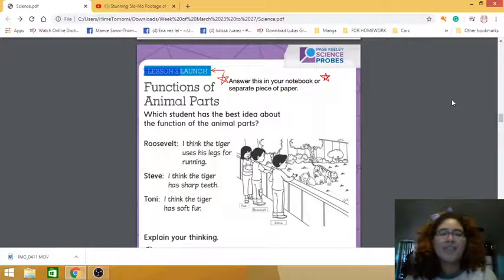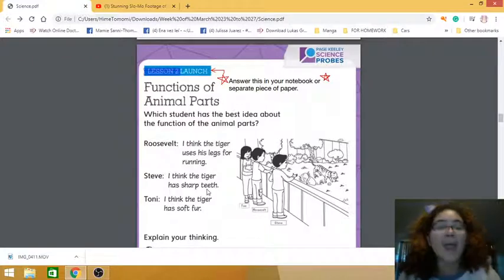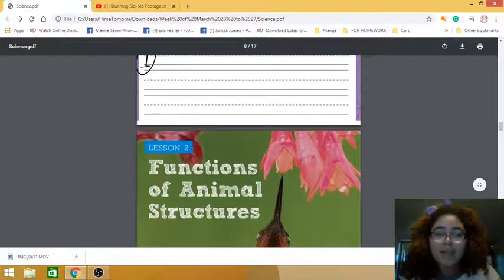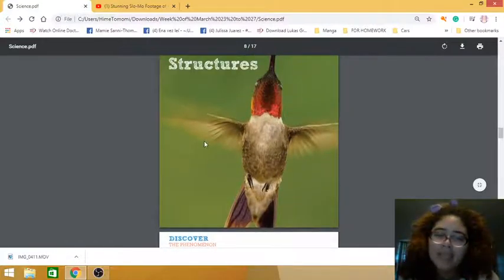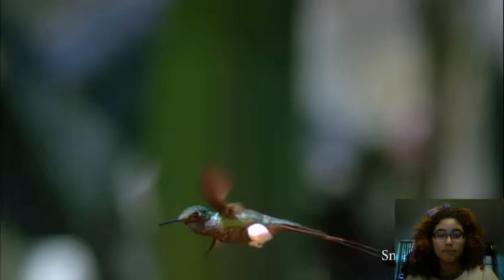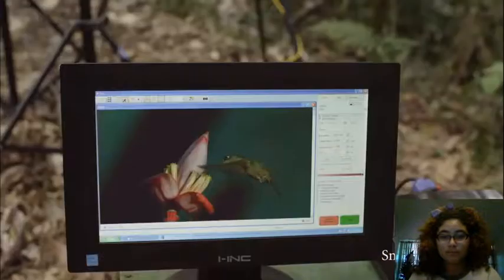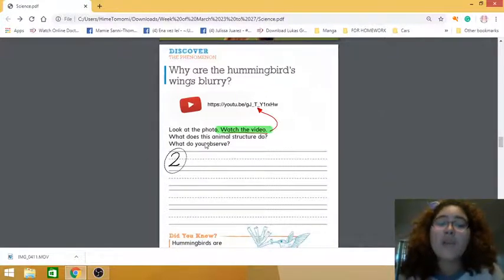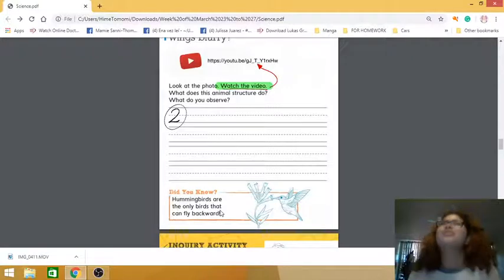Animal Structures Animal Functions PART 1